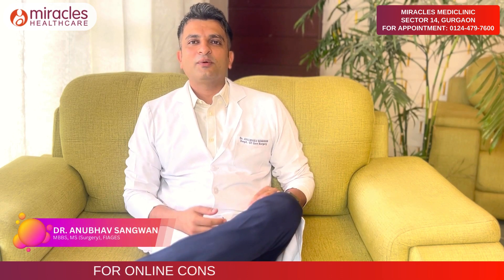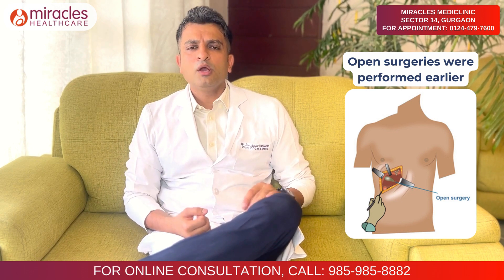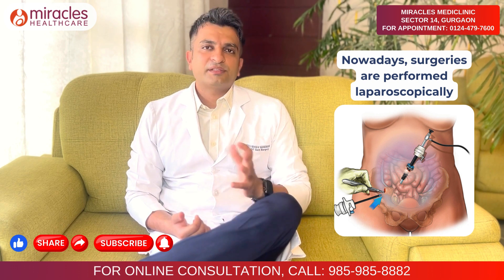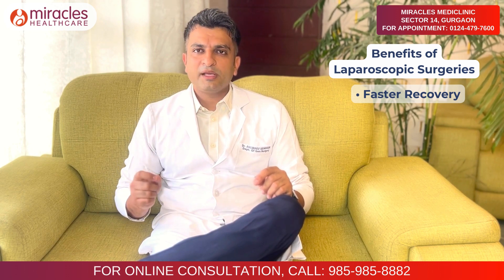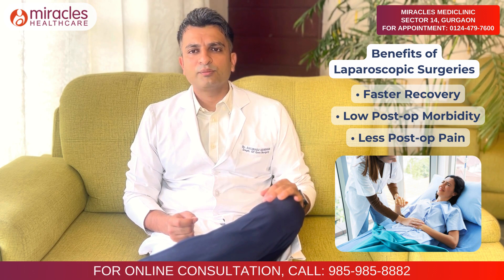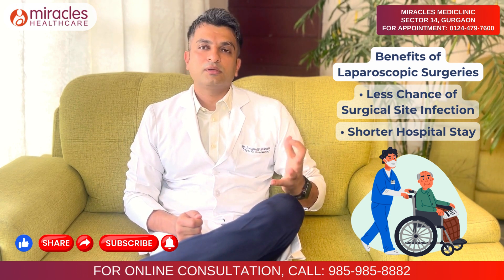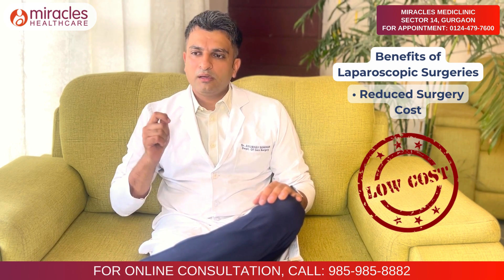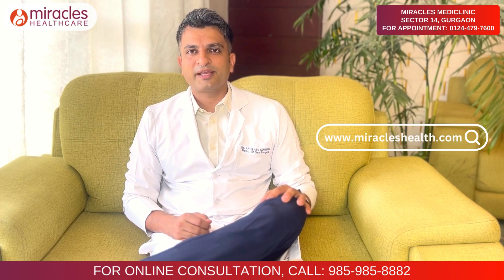Benefits of Laparoscopic Surgery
Discover the numerous advantages of laparoscopic surgery, a cutting-edge technique that offers patients faster recovery times, minimal scarring, and reduced pain compared to traditional open surgery. In this video, we explore:
🔹 Key benefits and advantages
Laparoscopic surgery, also known as minimally invasive surgery, utilizes small incisions and a camera to perform operations with precision and minimal disruption to surrounding tissues.
📺 Watch now to understand why laparoscopic surgery might be the best option for you or your loved ones!

Time Stamp:
00:15- Topic: Benefits of Laparoscopic Surgery
00:26- Open surgeries were performed earlier
00:57- Nowadays, surgeries are performed laparoscopically
1:13- Benefits of Laparoscopic Surgeries